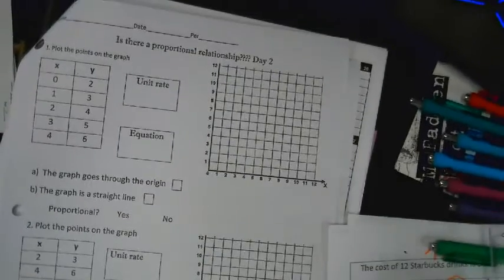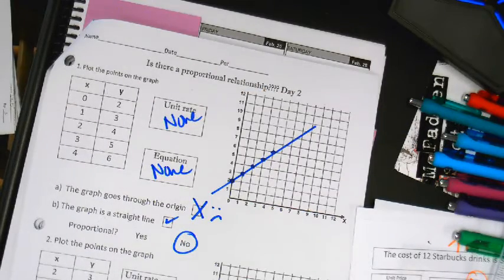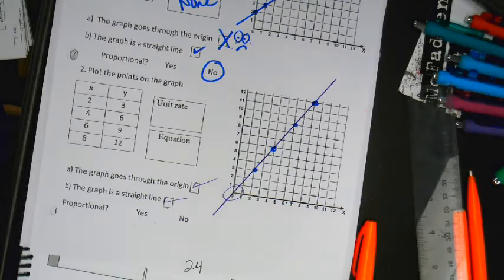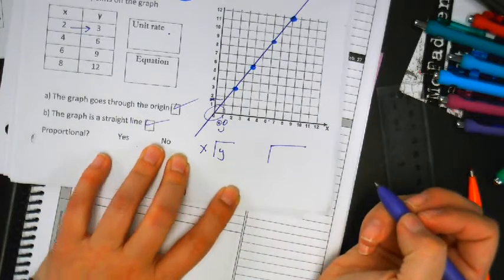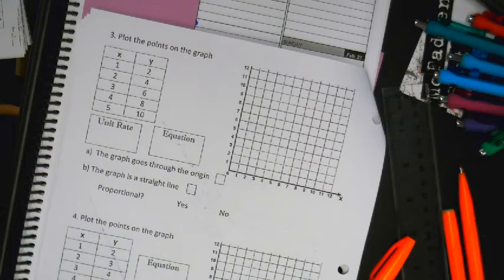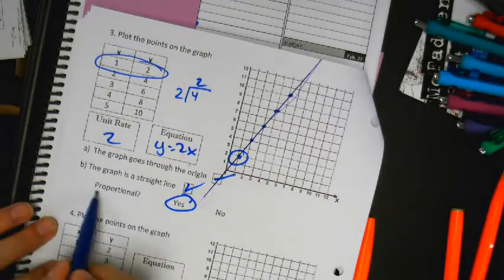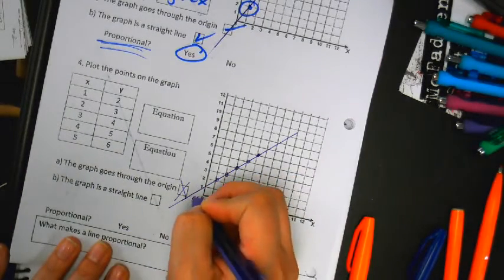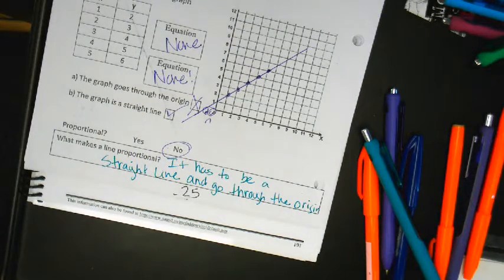Proportional or not